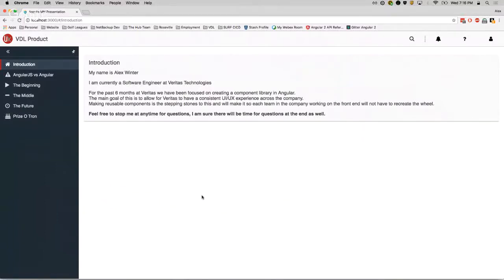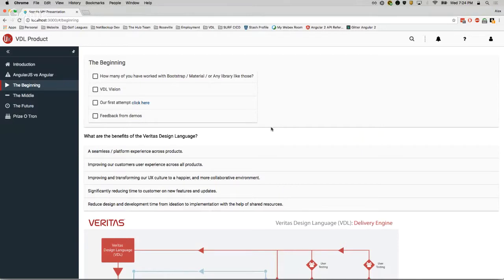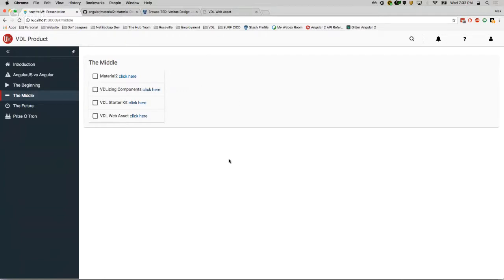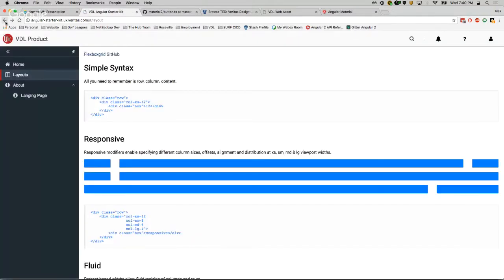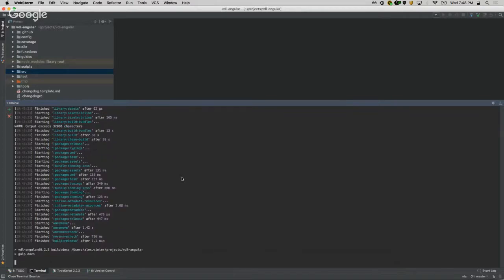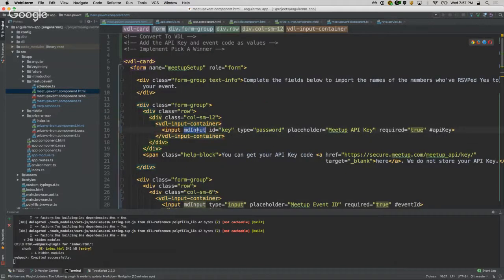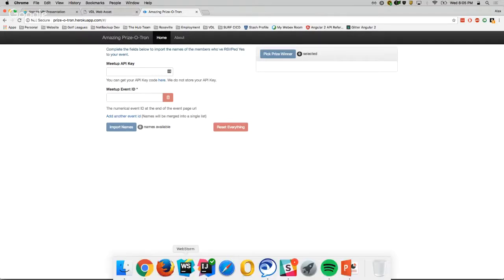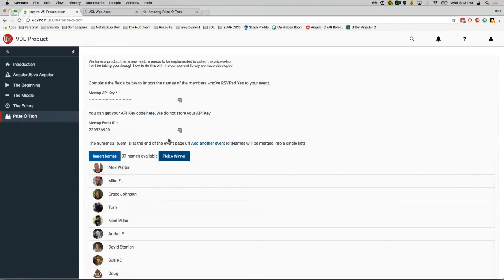May 2017: Creating a Component Library Using Angular and Material Design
In keeping with our planned alternating months of presenters we will have Alex Winter, a developer at Veritas Technologies in Roseville, as our speaker this month!  Alex's team recently shipped a component library that will function as a shared resource for front-end developers at Veritas, and he will walk us through the library as he demonstrates how to use the latest version of Angular and Material Design to build more reusable components, building off of our March presentation by Adam Bezemek!